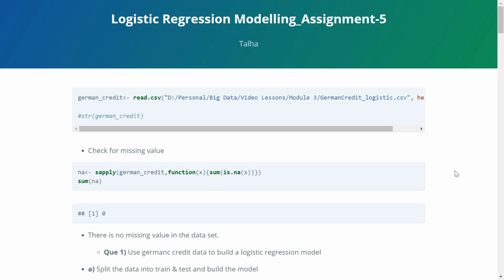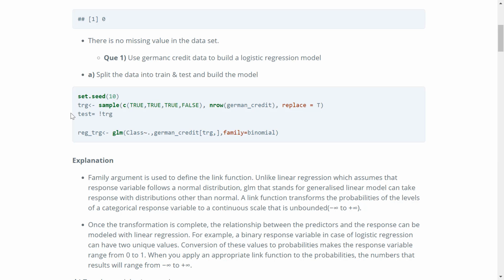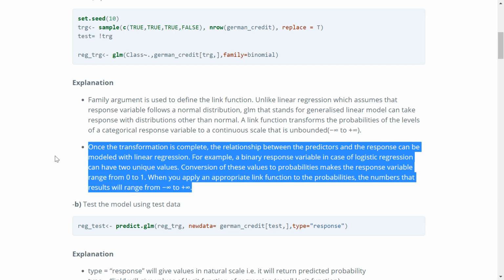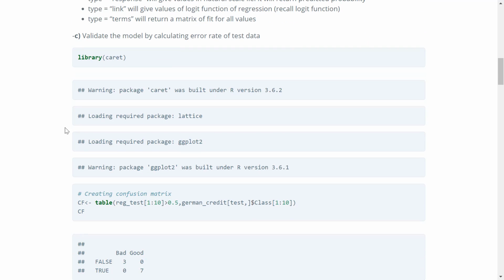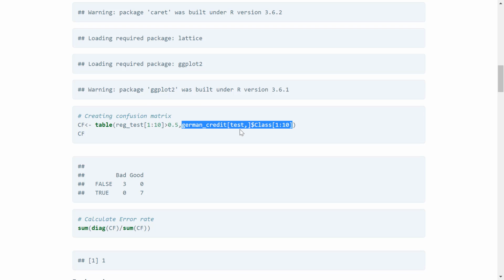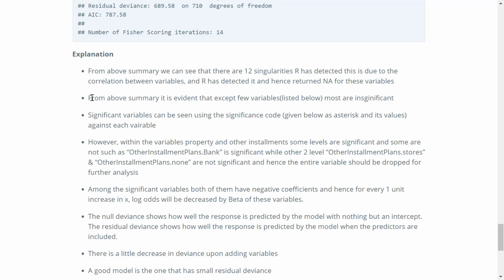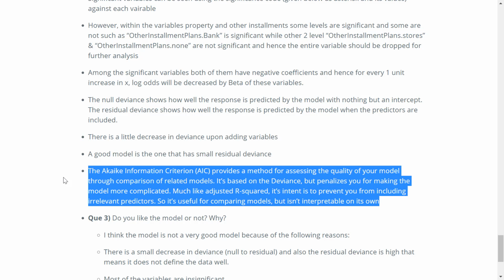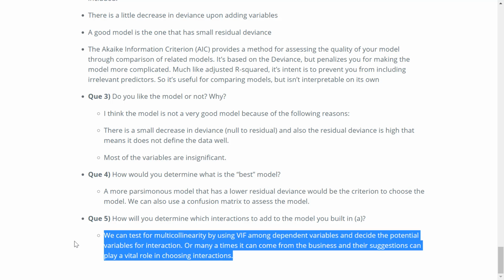Lecture 19- Assignment 5- Logistic Regression | Data Science with R Full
Course

Topics Covered:
 1-Building  Logistic Regression Model
2-Building confusion matrix
3- Regression diagnostics

In this video we will build our 1st logistic regression model.